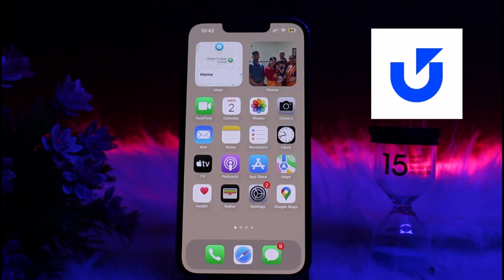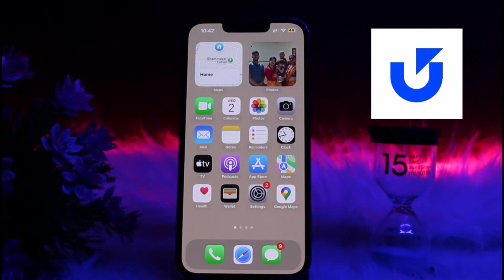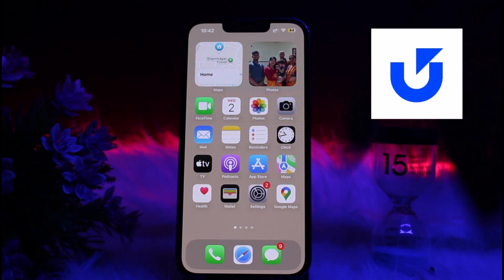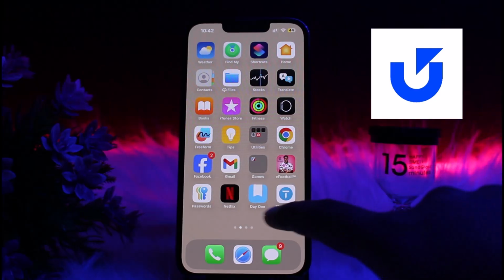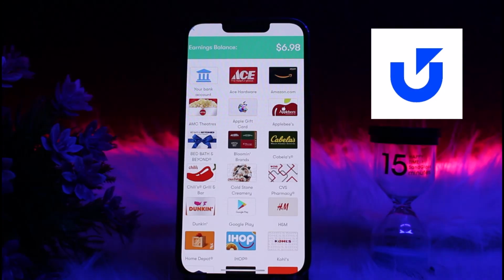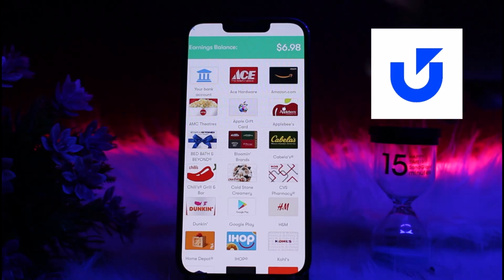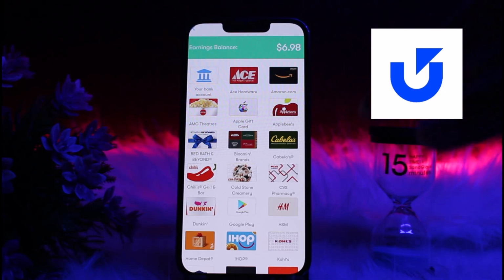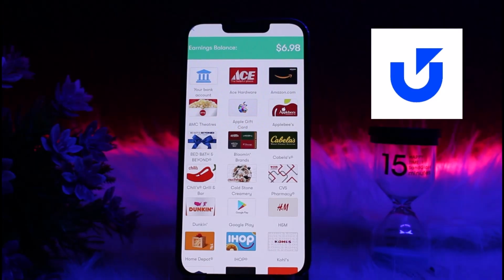Easily Transfer Your Upside Earnings to Bank Account or PayPal - Cash Out Your Earnings - 2025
Want to know How To Cash Out Earnings on the Upside App but don't know how?
This quick video will guide you to Cash Out Earnings on the Upside App

So, in this few simple steps you can successfully Cash Out Earnings on the Upside App

Timestamps :
00:
00:
00:
00: